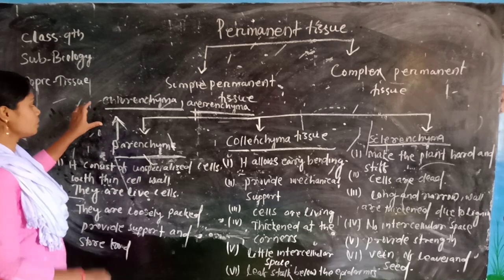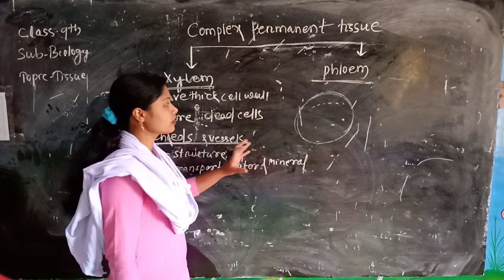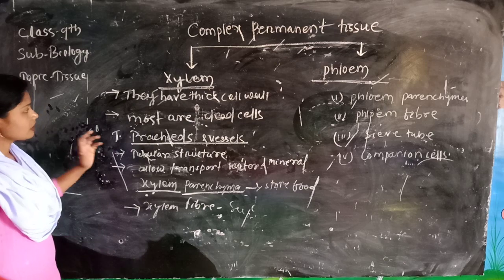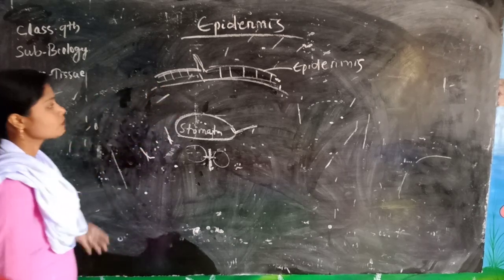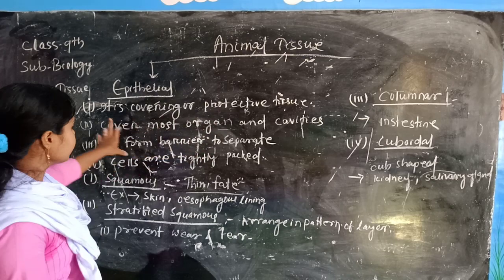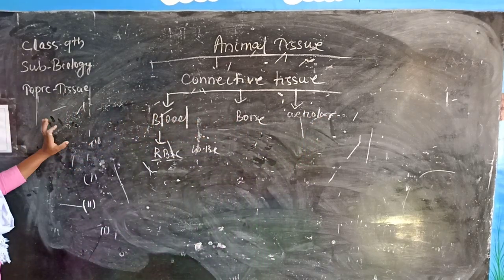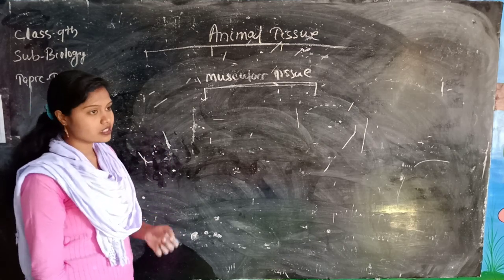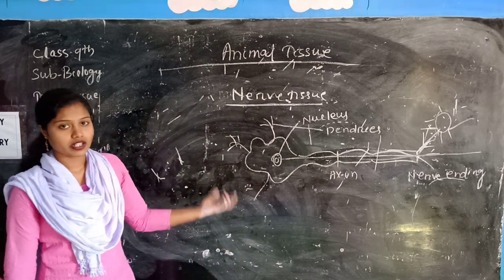Std. IX, Sub: - Science (Biology), Chapter No. 6 (PART 2), By Miss. S. Dandsena